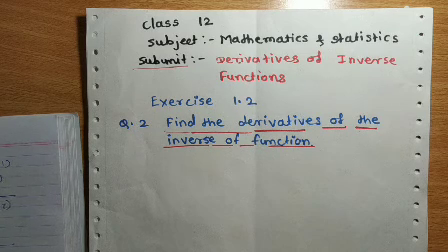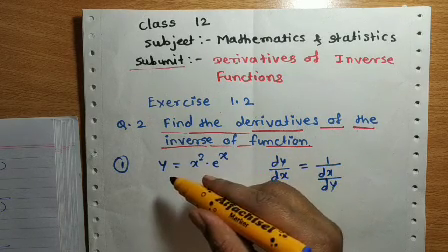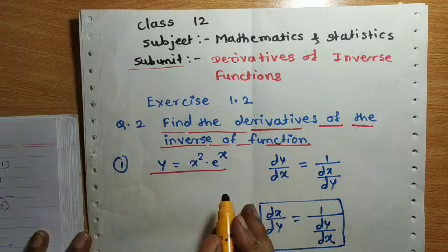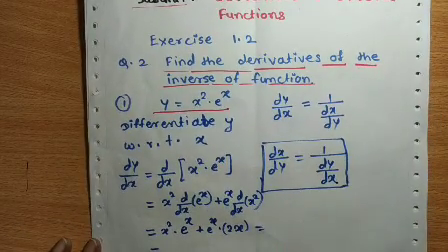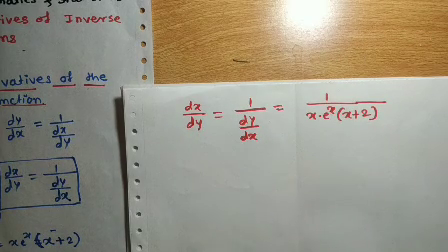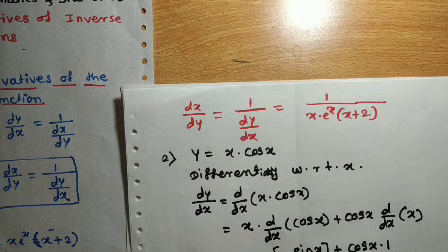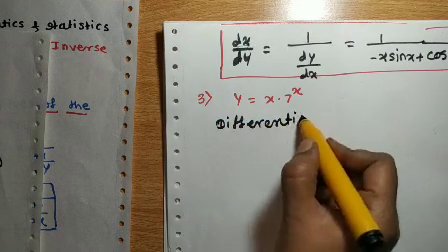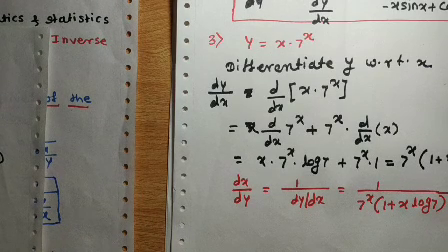XII Differentiation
Inverse functions